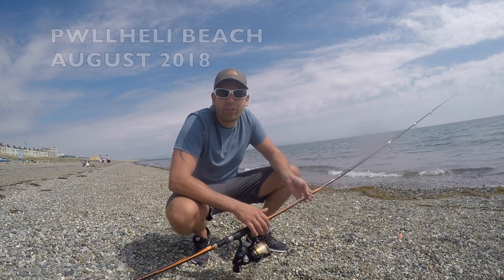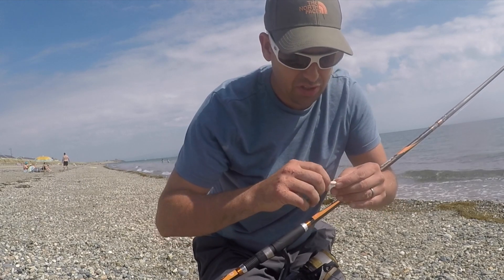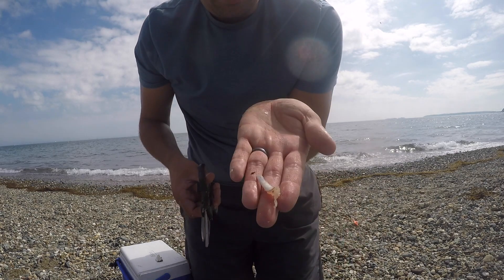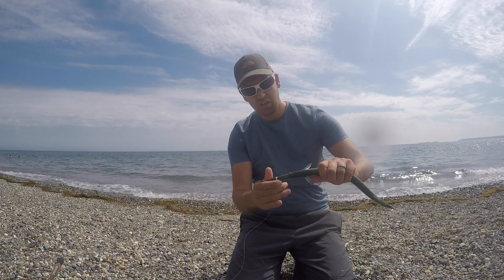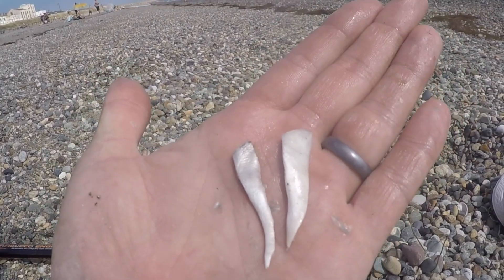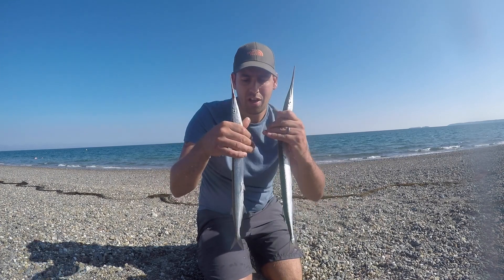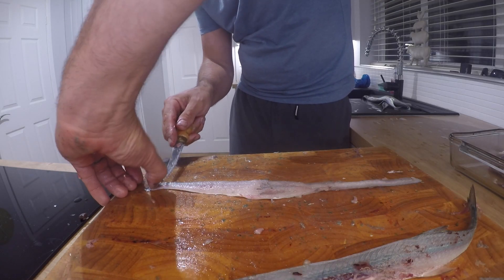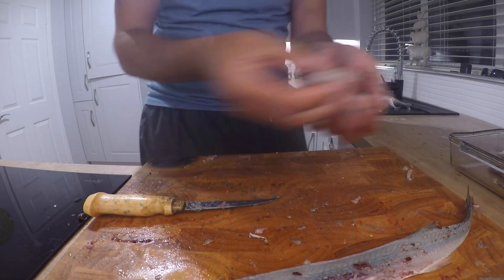CATCH & COOK - Pwllheli Garfish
Garfish are one of the most incredible looking fish in UK waters, with their long marlin like snouts and green bones.  Catch and cook, with a look at how to make a super sized pop-up rig.